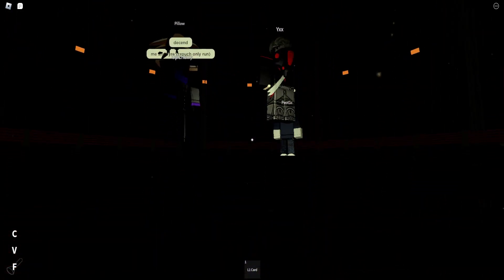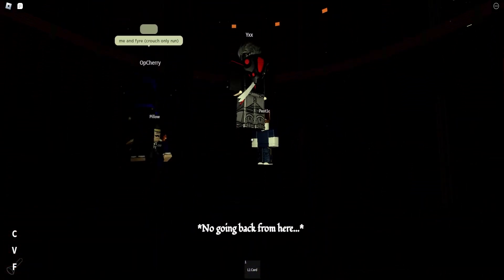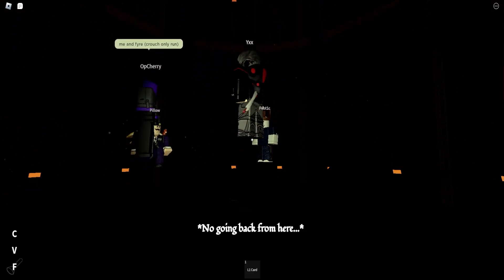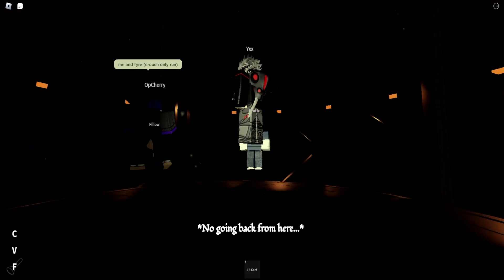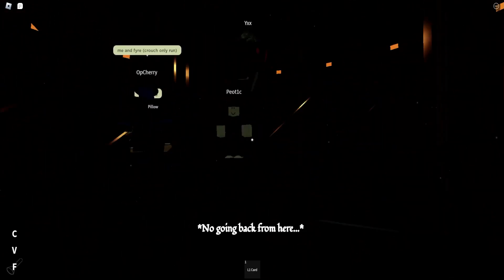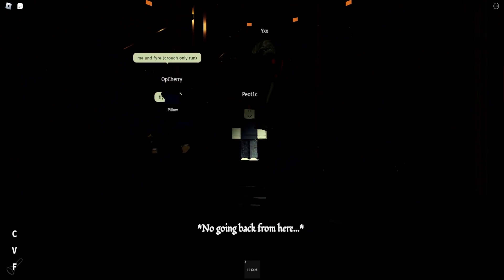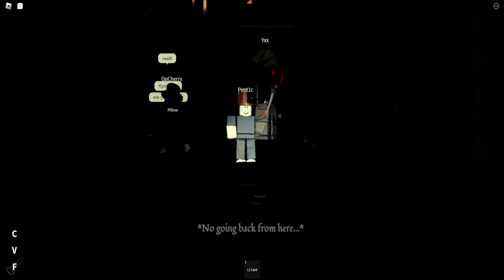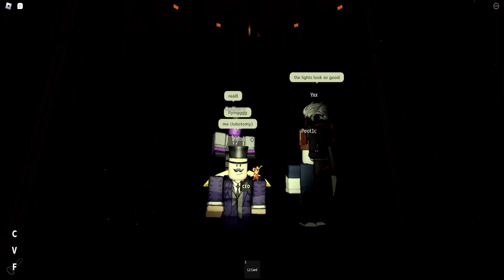The CoreGrove Depths Release Date | ROBLOX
Yo! In today's video, I am happy to announce that my game, The Coregrove Depths, is releasing May 1st, 2023! I cannot wait to show you all what I have worked on for the past year.

MUSIC USED! (All music used within this video is owned by Clockwork Studios.)